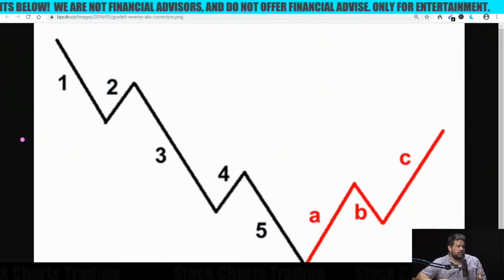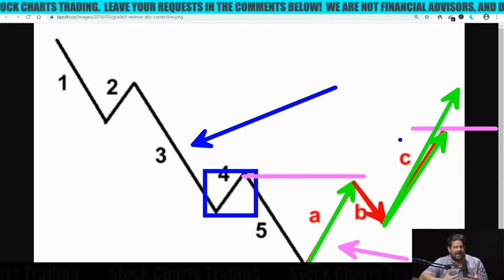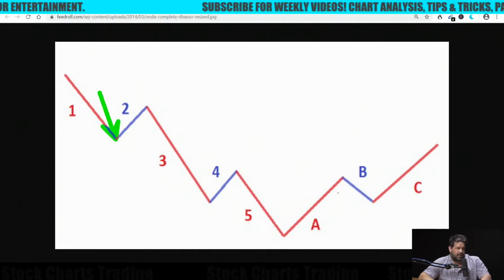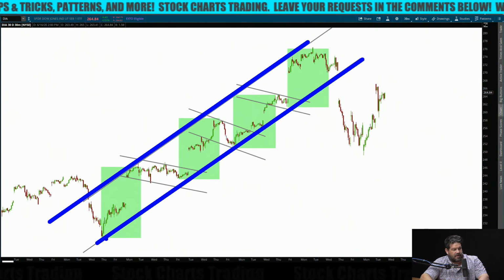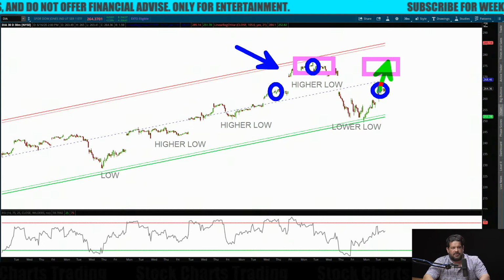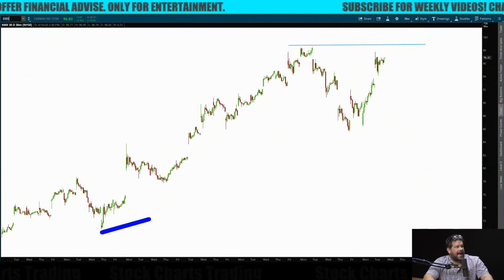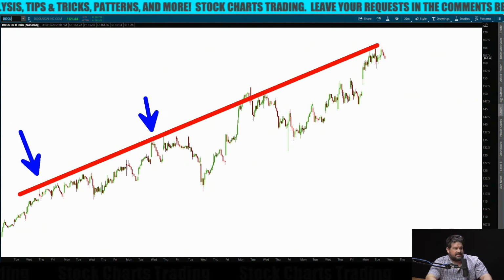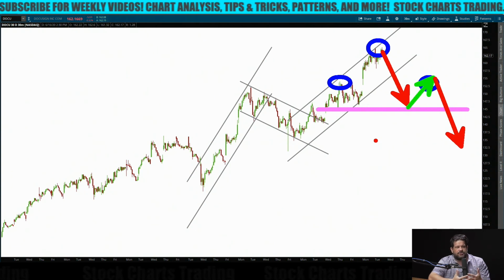What's The BEST Stock Analysis Method? Elliott Wave OR ABCD Pattern?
In this video, I break down how to tell if the chart is in an Elliott Wave pattern, or ABCD Pattern. Using examples, we see where divergence occurs, what leg of the trend you're on, and whether to tell if you're going into an Elliott wave or ABC pattern after a trend change. Better yet, you can even tell when a channel breakout is about to occur! All of that is covered in this video.
This channel is dedicated to helping you make better trades through systems and patterns, but more importantly, understanding support and resistance.